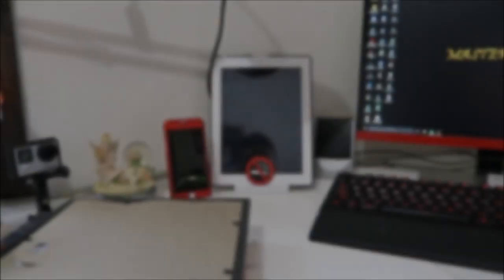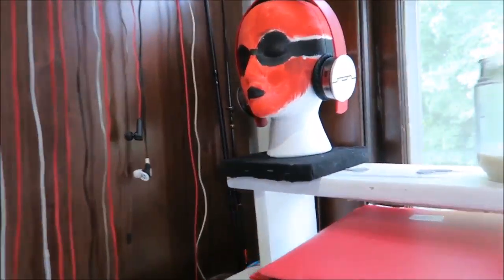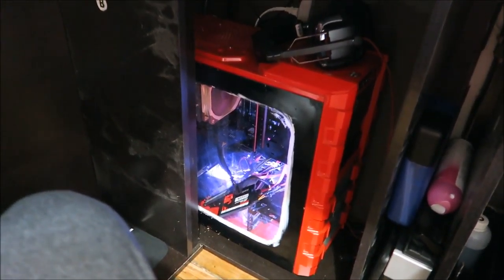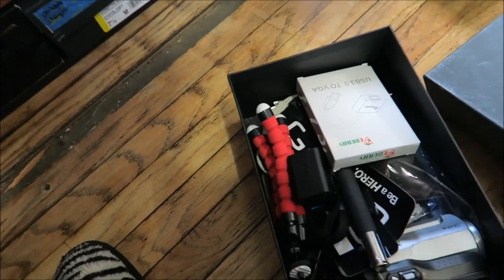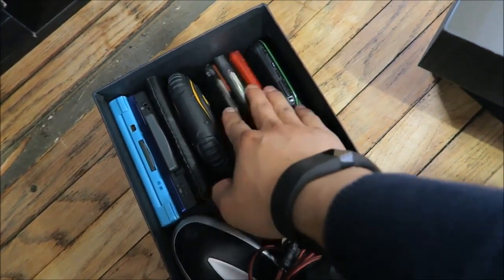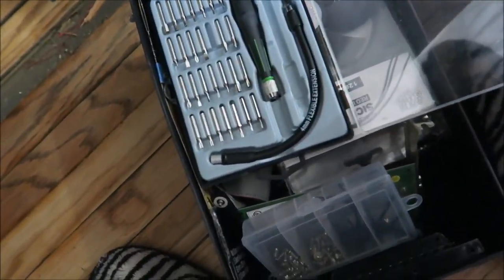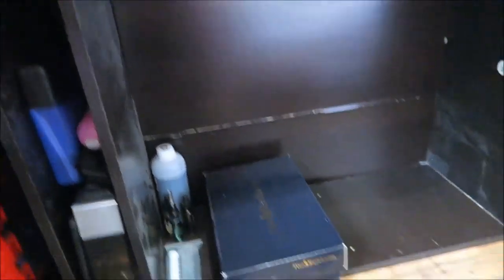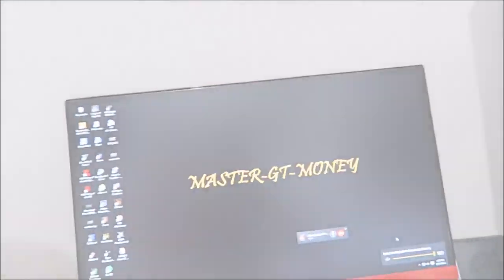MY NEW SETUP SUMMER 2016 UPDATE PARTS 1